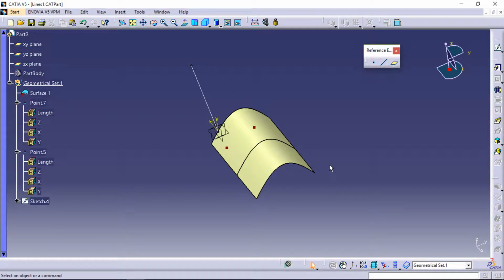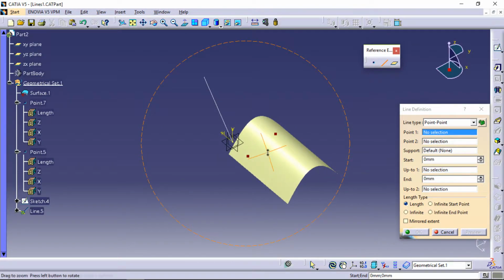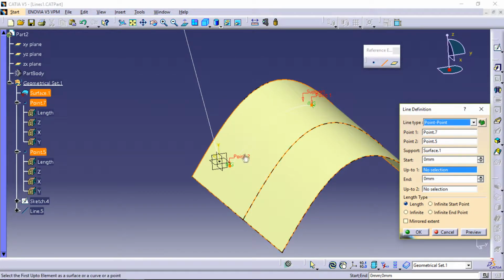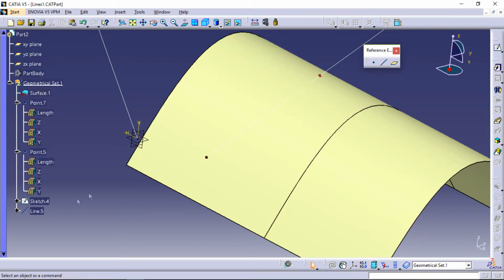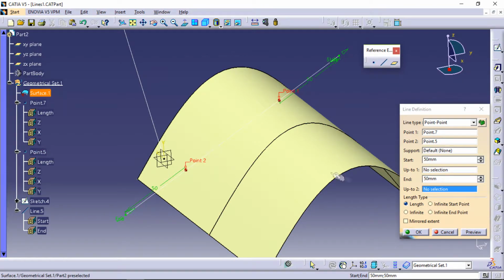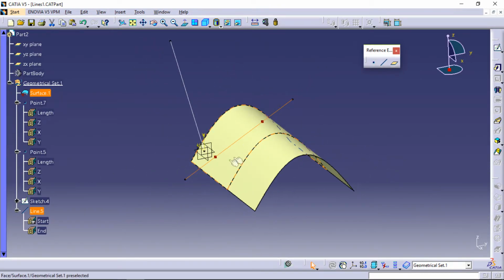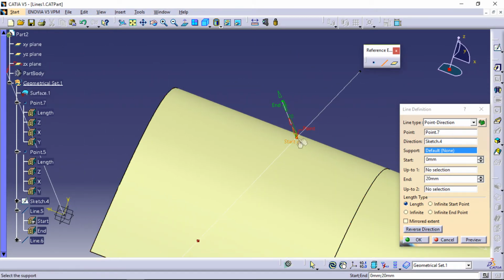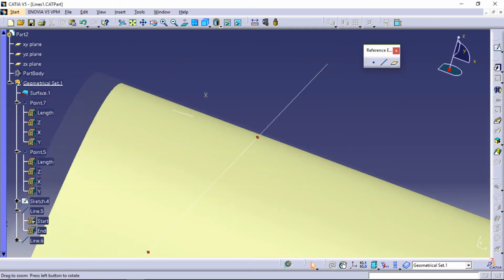Catia V5 REFERENCE LINE : POINT-POINT and POINT-DIRECTION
CATIA V5: Detailed review of the most used commands for design in Catia V5

REFERENCE LINE: 1- POINT-POINT and POINT-DIRECTION